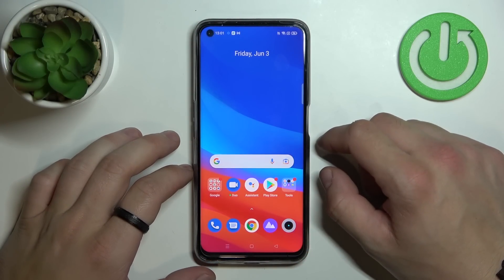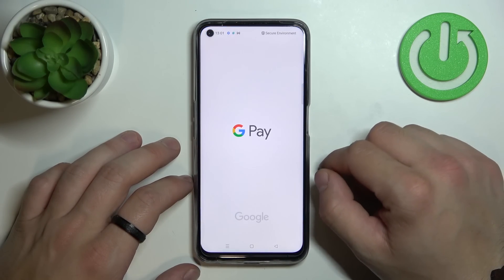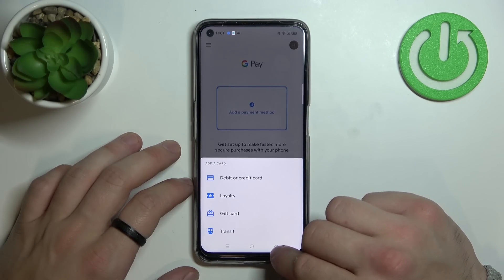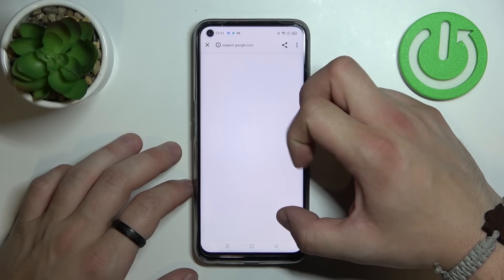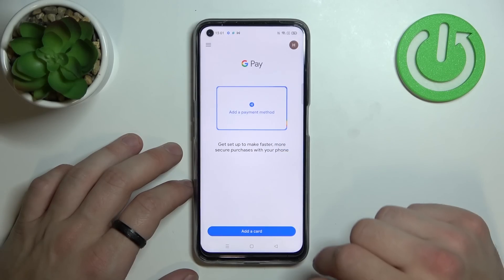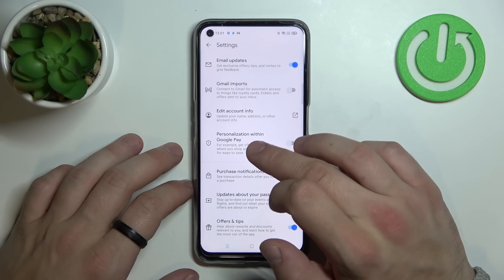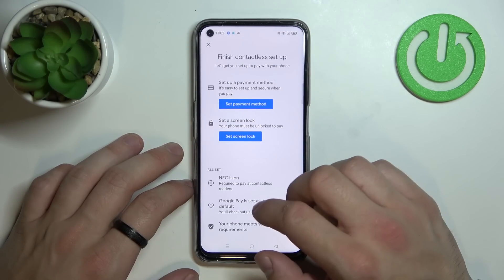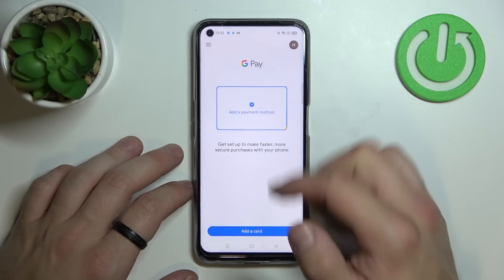How to Manage Google Pay in Realme Narzo 50?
How to Customize Google Pay in Realme Narzo 50? How to Set Up Google Pay in Realme Narzo 50? How to Control Google Pay in Realme Narzo 50? How to Use Google Pay in Realme Narzo 50?